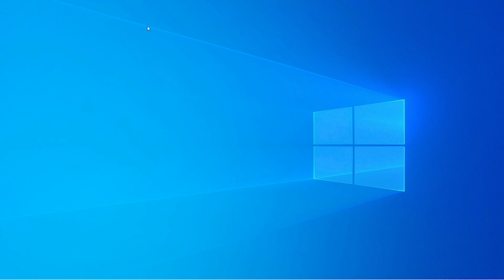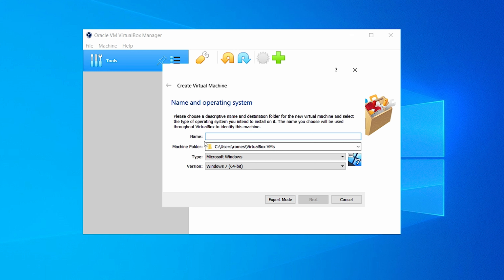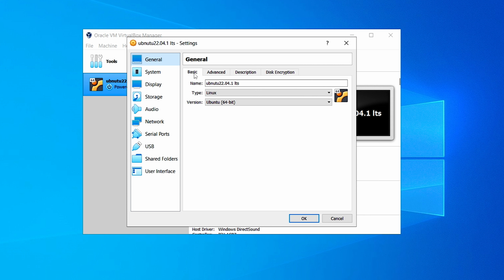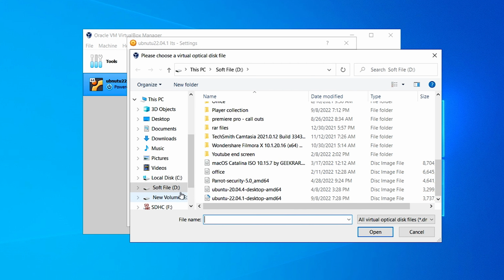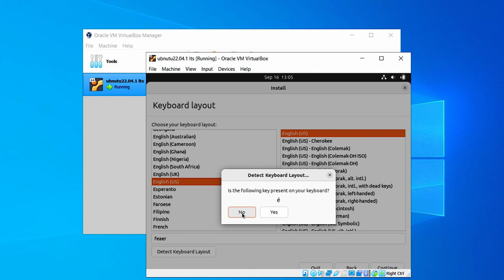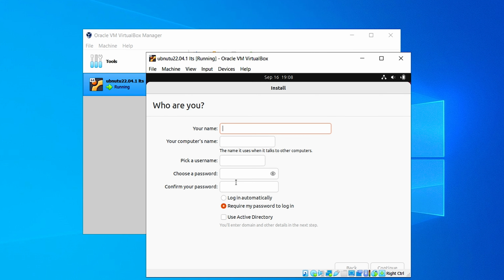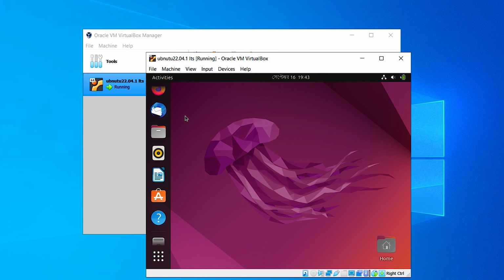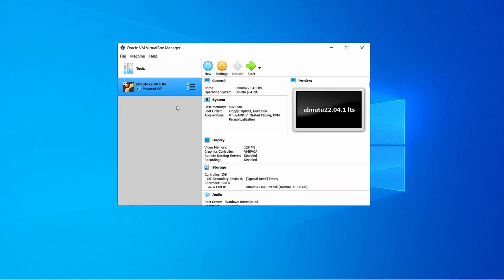How To Install Ubuntu 22.04.1 LTS on VirtualBox in Windows 10/11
virtualbox windows10 ubuntu22.04.
In this video I am going to show , How to Install Ubuntu 22.04.1  LTS in Windows 10 / Windows 11.

Ubuntu is a most popular Linux-based operating system. Recently Ubuntu releases its newest version 22.04.1(Jammy Jellyfish) . VirtualBox is also a popular software for creating virtual machine available for Windows and Linux environment. "Jammy Jellyfish" is the code name for Ubuntu 22.04 .1.Ubuntu (pronounced oo-BOON-to) is a Linux-based operating system that is open sourced (free)

Timecodes:
00:00 - Intro
00:30 - Download necessary item
01:32 - Creating virtual machine
04:03 - Settings
06:18 - Install Ubuntu 22.04.1 LTS
11:32 - Ubuntu settings
13:23 - Outro